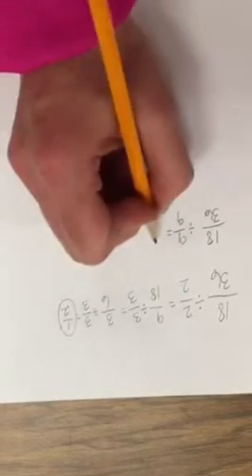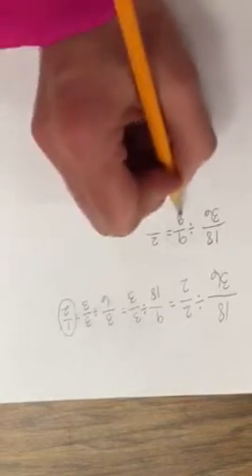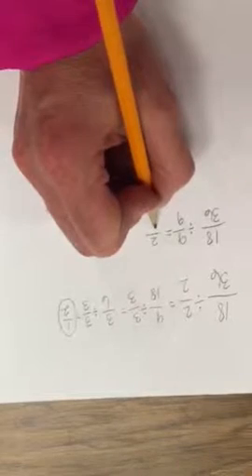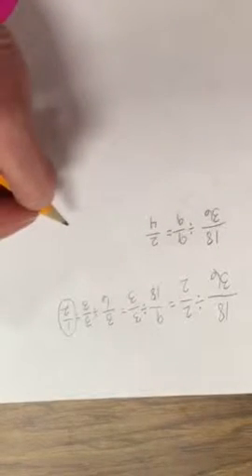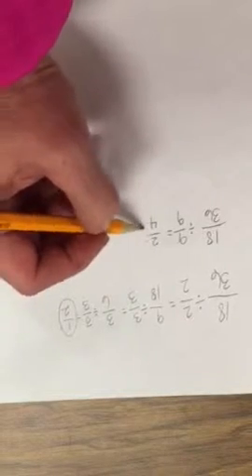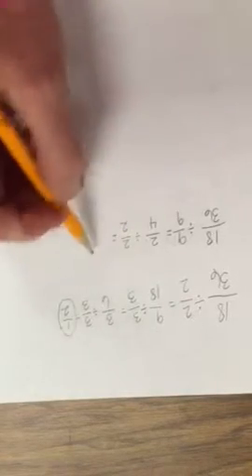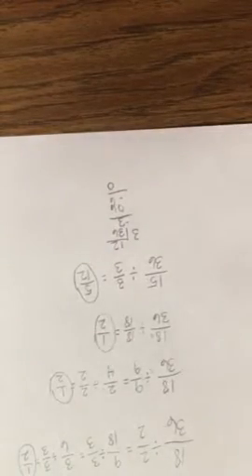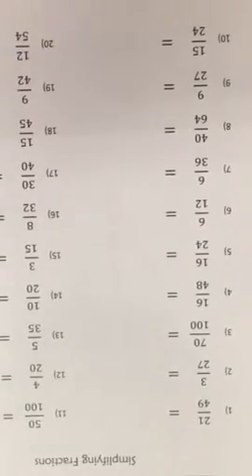Simplifying review part 2